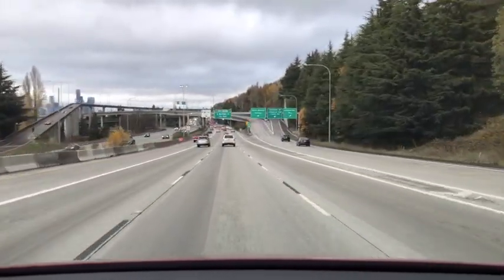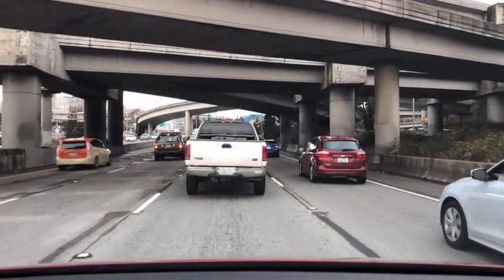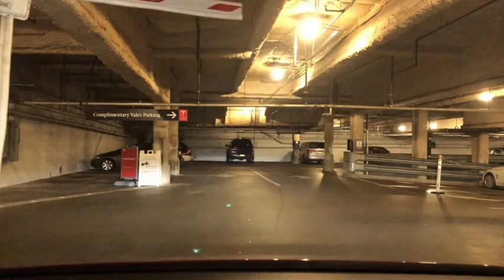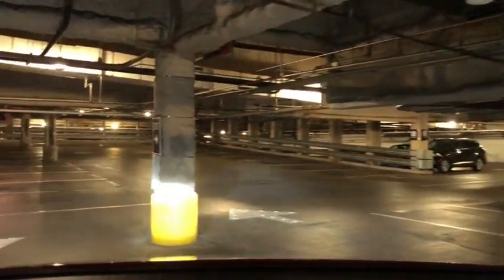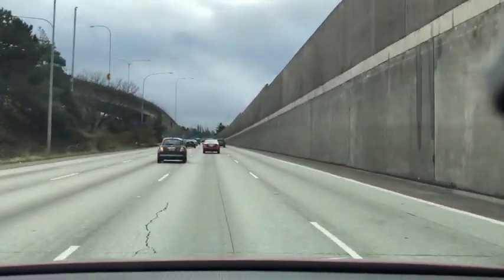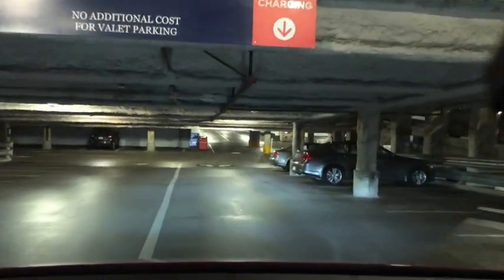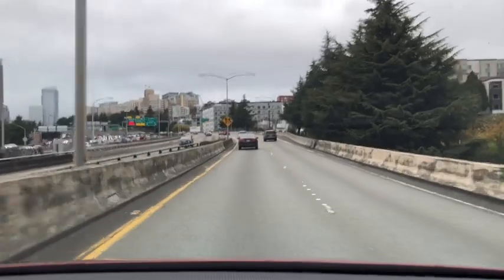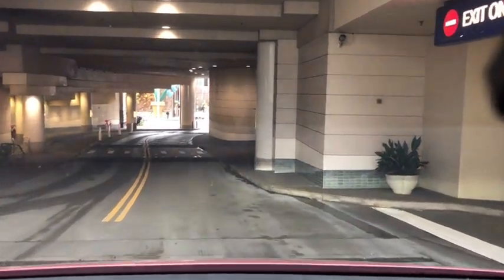Seattle Downtown Supercharger Approaches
The intent of this video is to give drivers (both new to Seattle and natives) some guidance on how to reach the Seattle Supercharger location from I-5 Northbound, I-5 Southbound, and I-90 Westbound.  In the process, I provide some tips on how to get thru some of the worst traffic conditions on the entirety of Interstate 5.

The Union Street Parking Garage, location of the Seattle Superchargers (and free Level 2 chargers) is a bit of a labyrinth, and I spend some time in the video just driving around inside it.  Hopefully, this will also help others.  I haven’t been in there very often, so I was learning as I drove thru it.